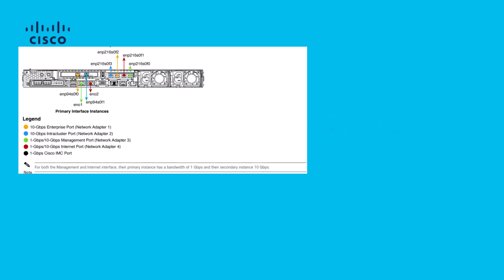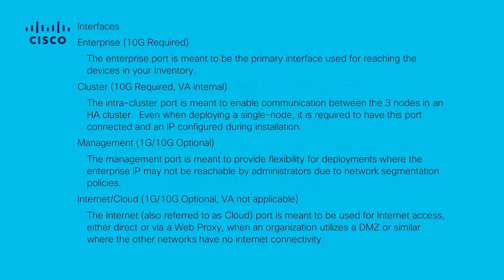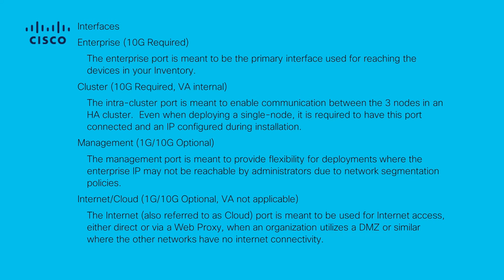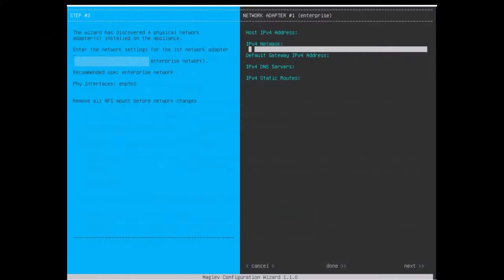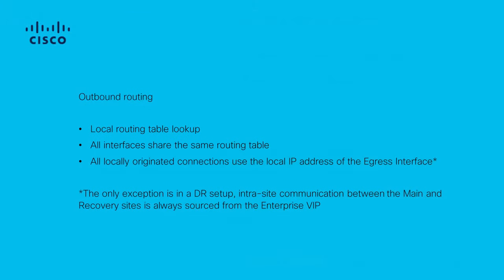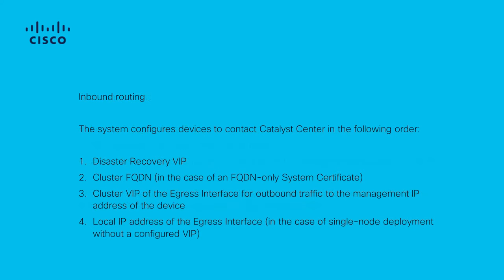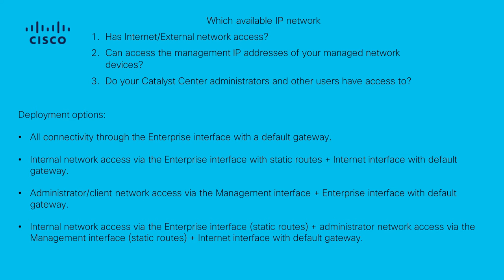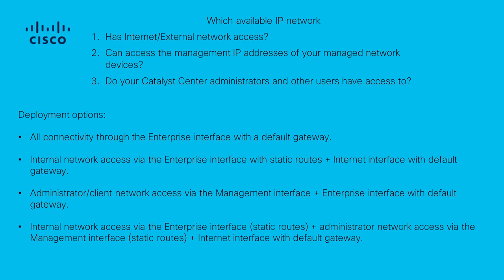Catalyst Center Interface and Routing Guide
This video describes the design and configuration of network settings on the Cisco Catalyst Center appliance.